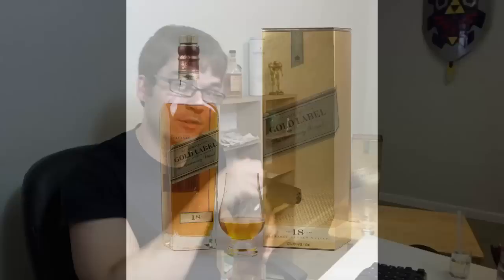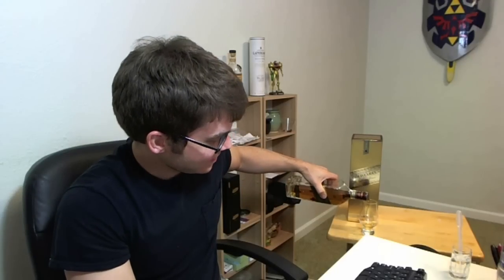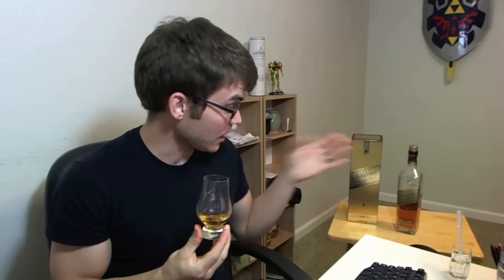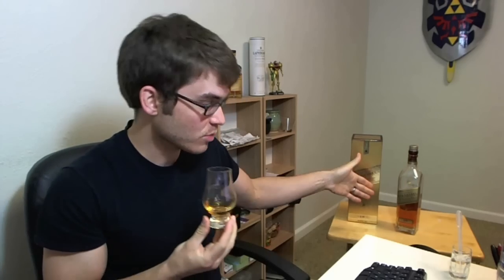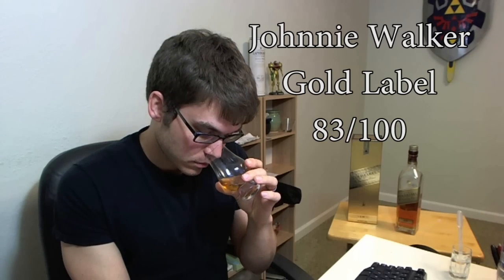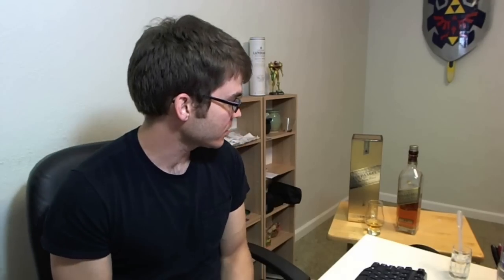Whisky Review 63: Johnnie Walker Gold Label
I review Johnnie Walker Gold Label.  Good Flavor, but not too much depth!  83/100